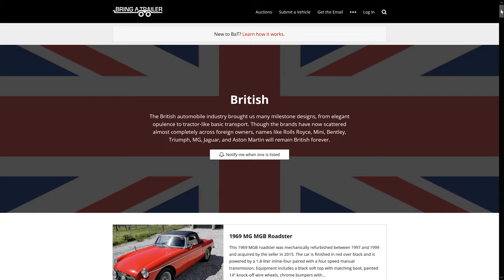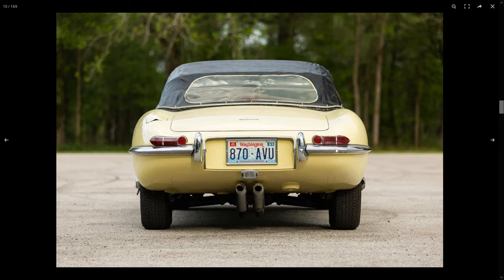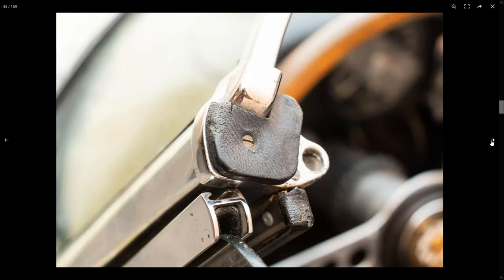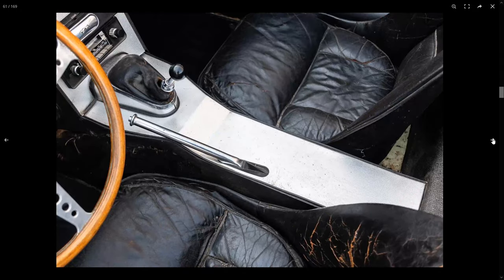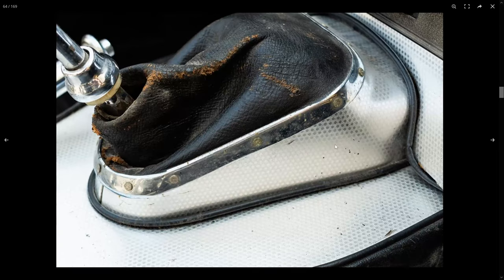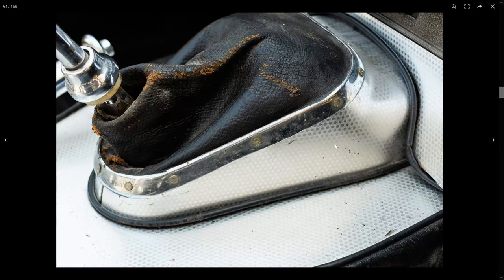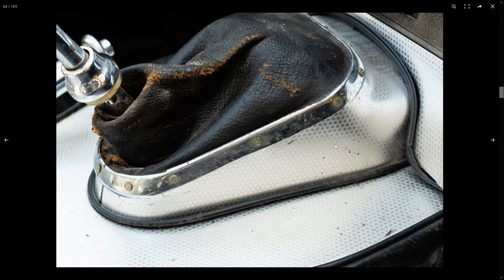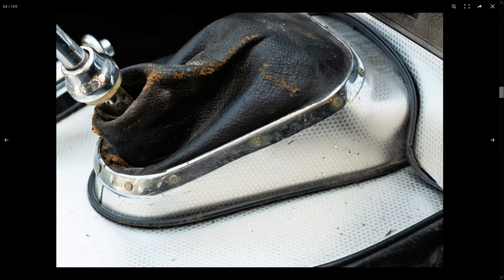$220,000 Outside Latch 1961 Jaguar E-Type Project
1961 Jaguar XKE Series I 3.8 Roadster Project Chassis: 875023 Sold by Bring a Trailer for $220,000 USD

Bat say "This 1961 Jaguar XKE Series I roadster was completed on April 18, 1961, and is #23 of 385 left-hand-drive roadsters built before Jaguar revised the model later in the year. It is said to have spent time in storage in Washington before being acquired by the selling dealer in 2020. The car is finished in yellow over black leather upholstery, and it retains a 3.8-liter inline-six and four-speed manual transmission. Features include a black soft top, a color-matched hardtop, welded hood louvers, exterior bonnet latches, and an AM/FM/cassette radio. The car is said to run on an external fuel source, and mechanical sorting is needed prior to use. This XKE is now offered as part of DriverSource’s Spring Motoring Collection with a tool kit, a bonnet key, a Jaguar Production Record Trace Certificate, and a clean Texas title listing it as a 1962 model."